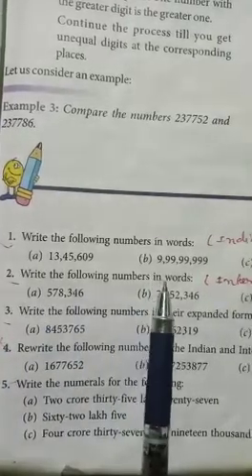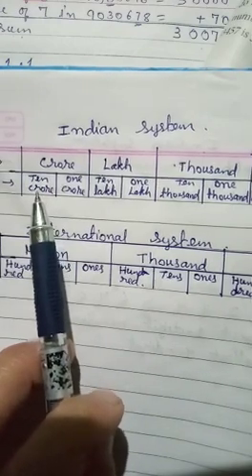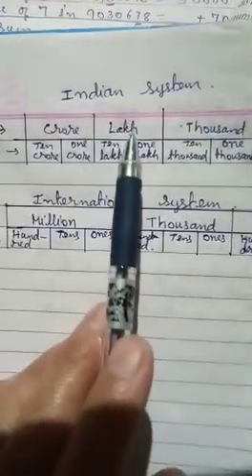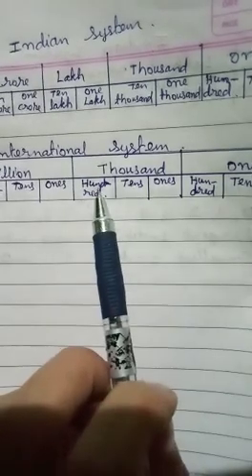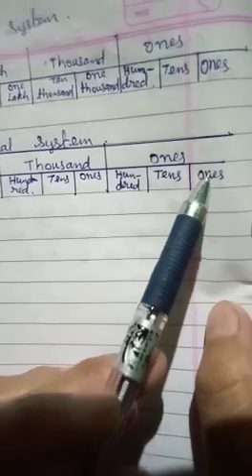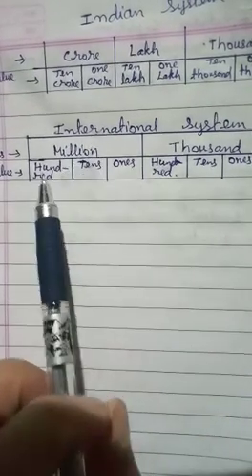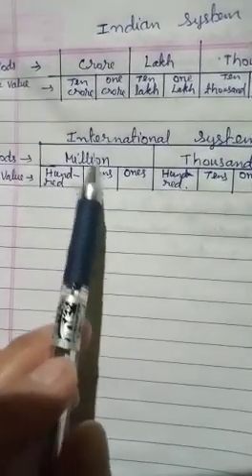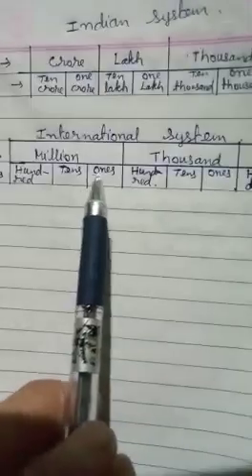class vi international system